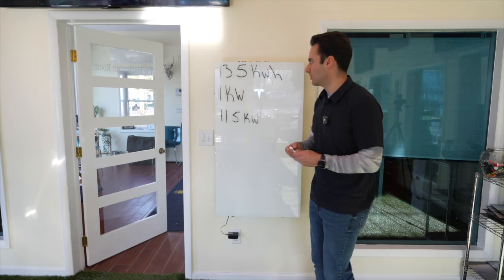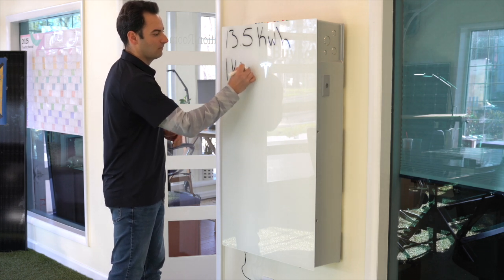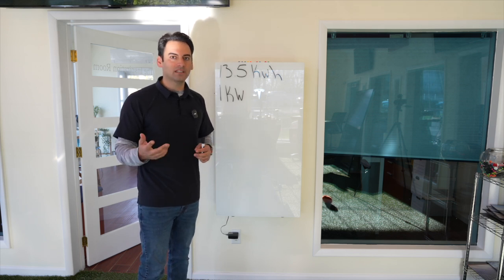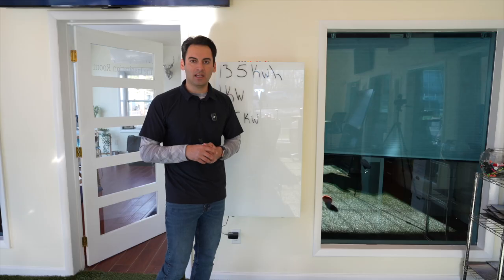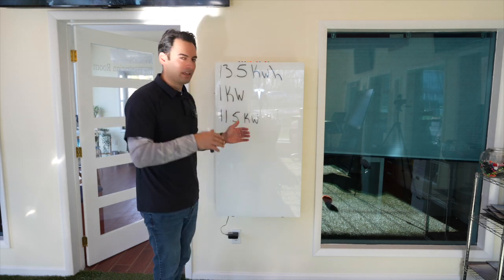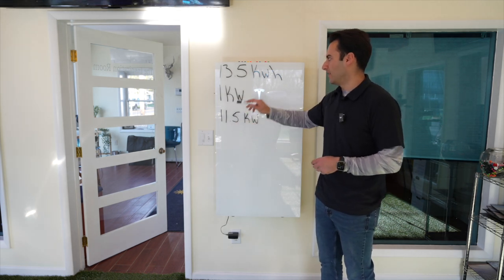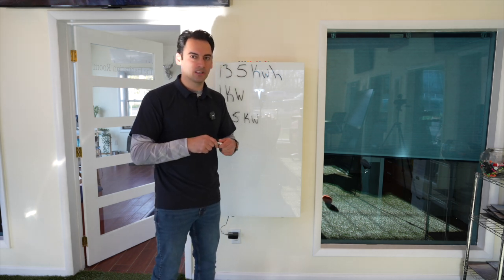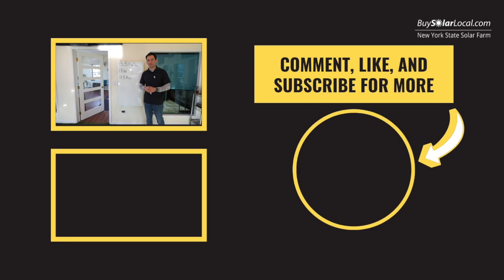How Long Will Your Home Battery Last?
We discuss how to determine how long a Tesla Powerwall 3 or Enphase 5P battery will last during a power outage based on your home's energy consumption. We explain that the Powerwall 3 has 13.5 kWh of backup storage, so if your home uses 1 kW consistently for 1 hour, the battery will last 13.5 hours. For the Enphase 5P with 5 kWh of storage, it would last 5 hours under the same conditions. We also mention that you can use devices to measure your home's energy usage to determine the right battery size.